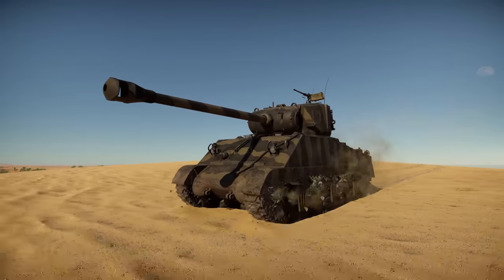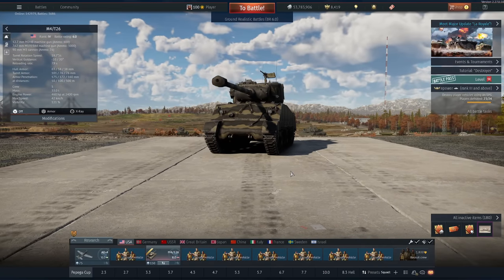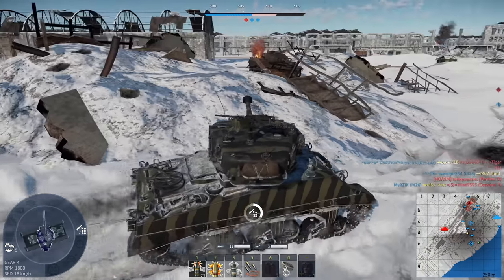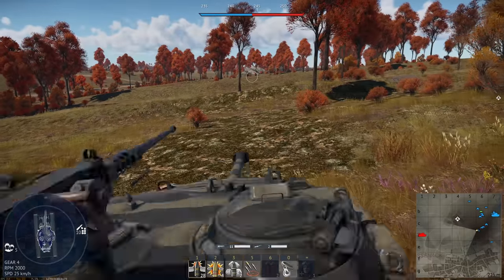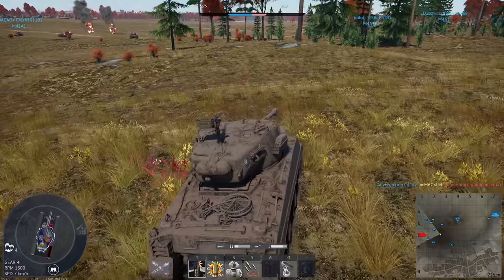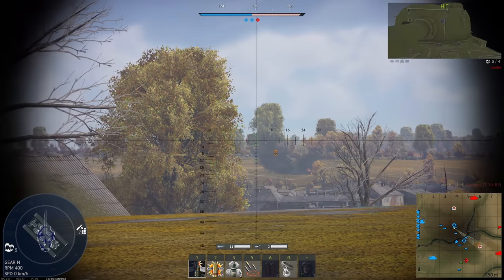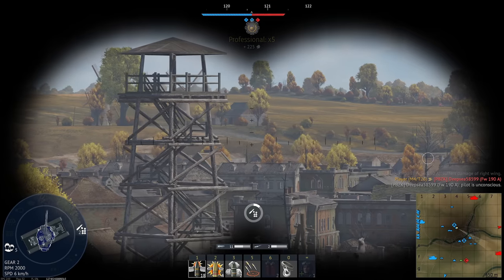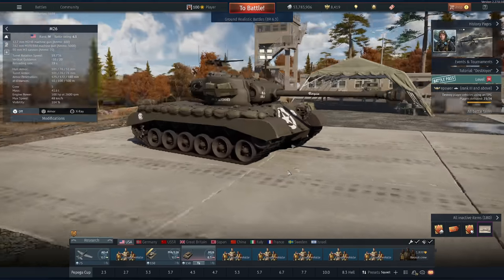THE BOBBLE HEAD 90MM SHERMAN IS THE GOOFIEST THING - M4/T26 in War Thunder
The M4/T26 in War Thunder is a Sherman Hull with the MASSIVE Pershing turret stuck on top.  That means we finally have a 90mm sherman in War Thunder!

The M4/T26 is seriously goofy looking.  With 3 more tonnes sitting well above the center of gravity playing it almost gave me motion sickness.  The US 90mm is really effective at this battle rating, so silly as it looks... it's still a really good tank!

Due to the hull the M4/T26 is a pretty weakly armoured.  At the end of the day, this is still a Sherman at 6.0 meaning any shoot on the hull is going to mean a swift trip straight back to the hanger.  As a result you need to be pretty switched on all of the time in order for things to work well!